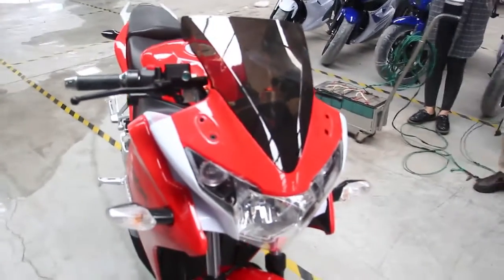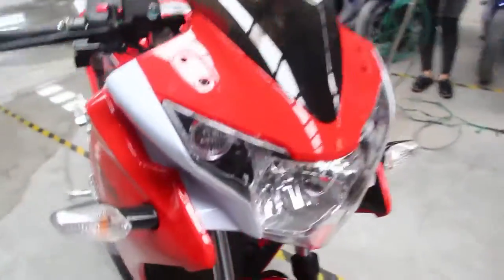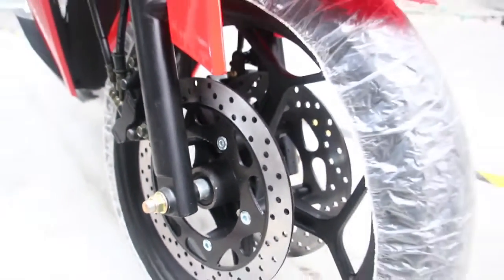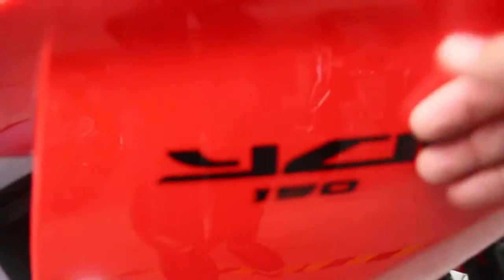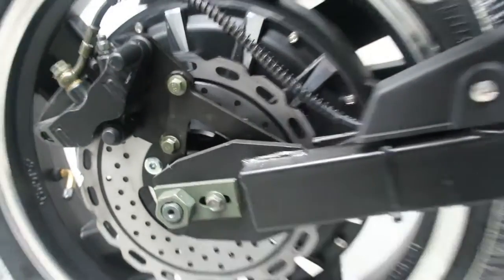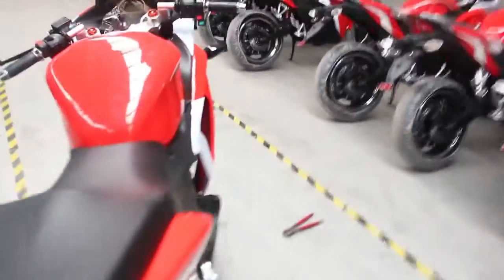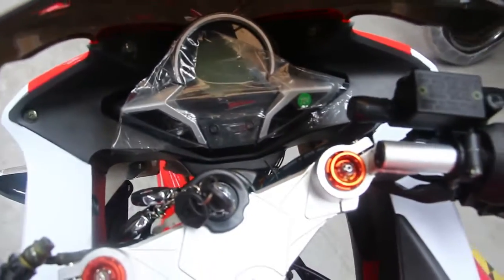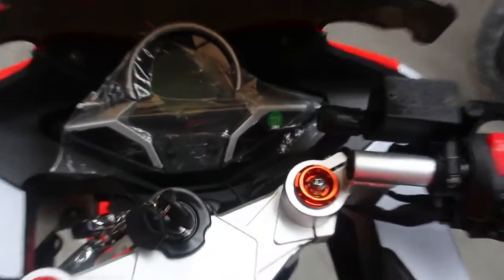Hanbird Wuxi CBR -- elektromos motorkerékpár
-- agymotoros kínai elektromos "nagymotor" 100 km feletti hatótávval, lítiumionos akkuval.

-- chinese electric bike with more than 100 kms of range, and lithium-ion battery.